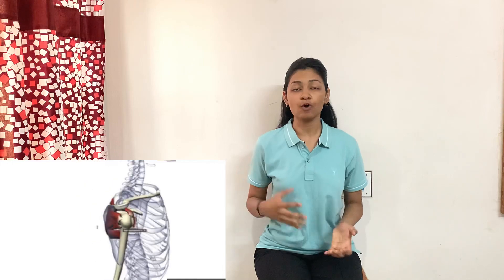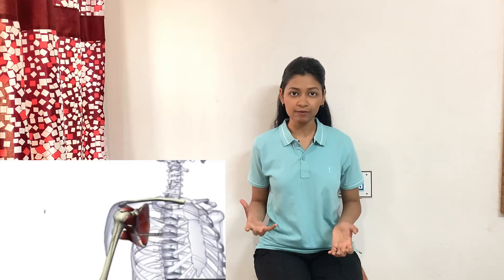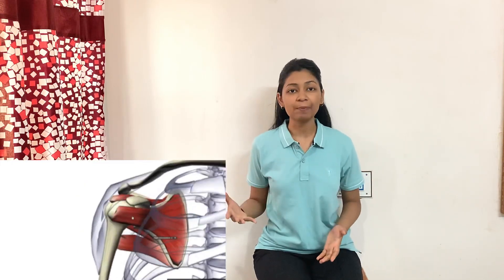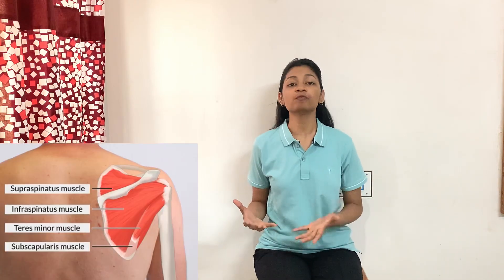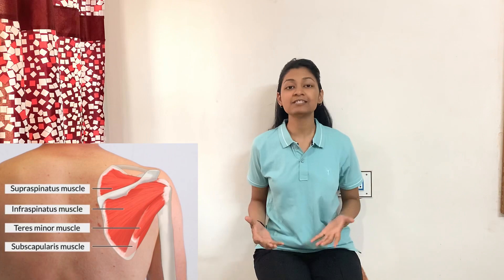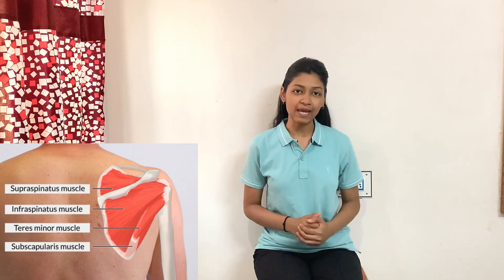Test for rotator cuff injury | 9 IMPORTANT test | drop arm, empty can, full can test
Hello everyone in this video I have explained about 9 important test for rotator cuff muscle injury. Rotator cuff muscles are supraspinatous, infraspinatous, teres minor and subscapularis.
You Should not only rely on these test for diagnosis but you should also perform proper examination ,palpation ,observation and  check MRI’s of the patient before coming to any conclusion.

Test covered- drop arm test, Empty can test , full can test , belly press test , bear hug test , lift off test , lateral rotation leg sign  , infraspinatus test hornblower’s sign